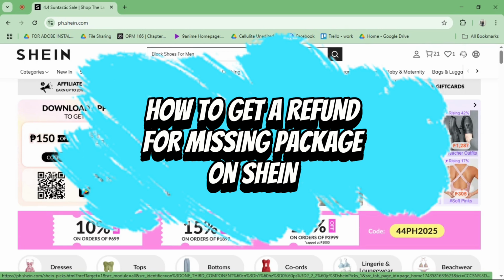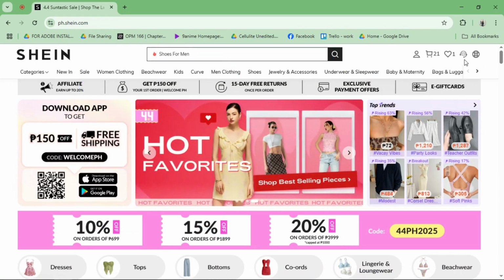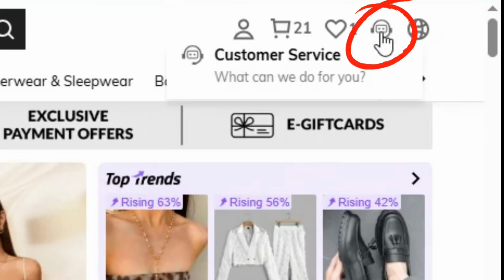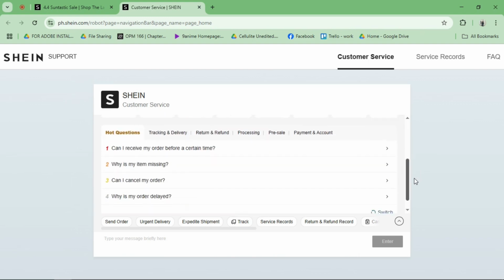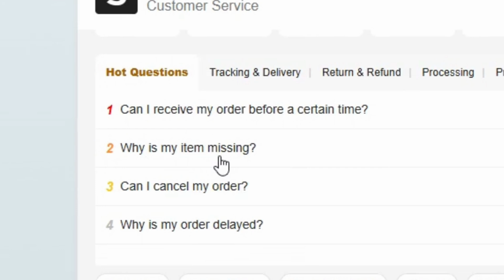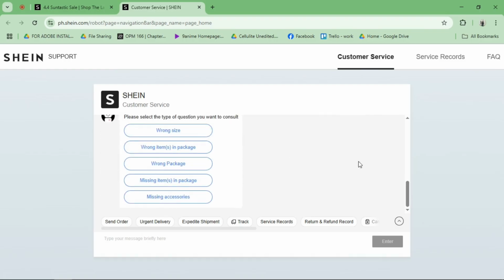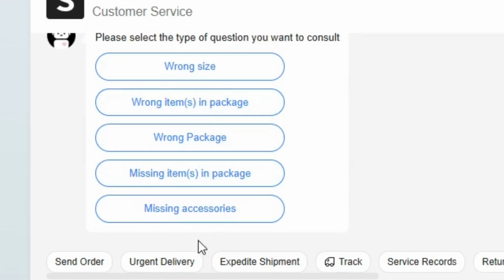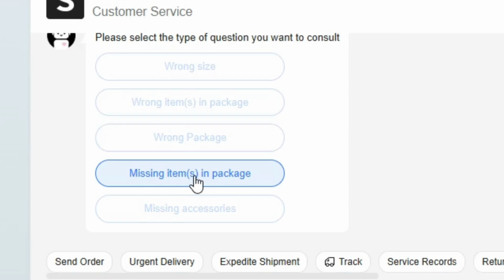How To Get A Refund On Shein For Missing Package - EASIEST WAY!!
Did your SHEIN package never arrive? This step-by-step guide shows you how to get a refund on SHEIN for a missing package in 2025. Learn how to check your order status, contact SHEIN support, and request a full refund if your item is lost, delayed, or marked as delivered but not received.